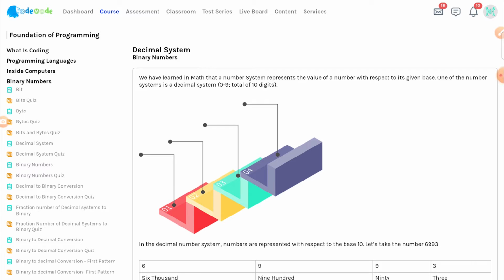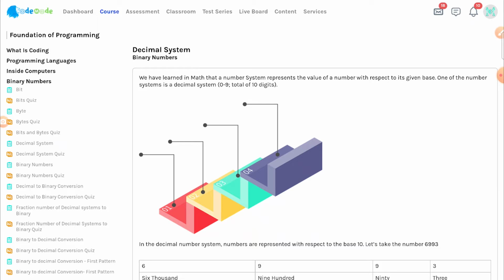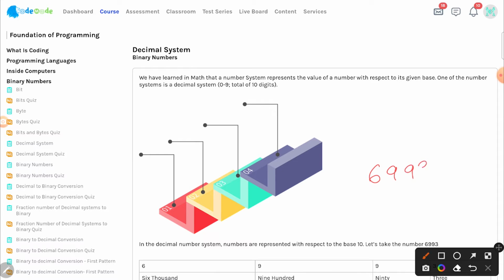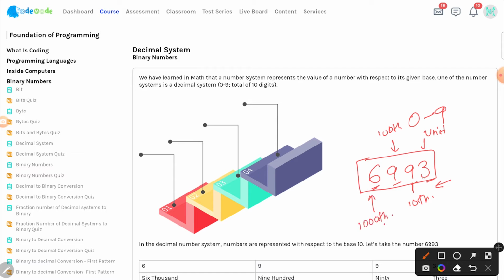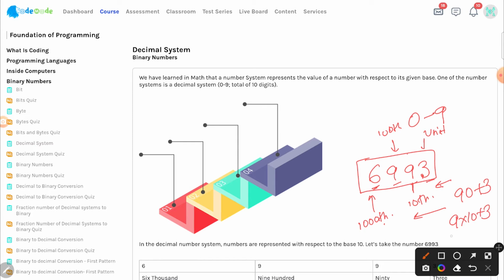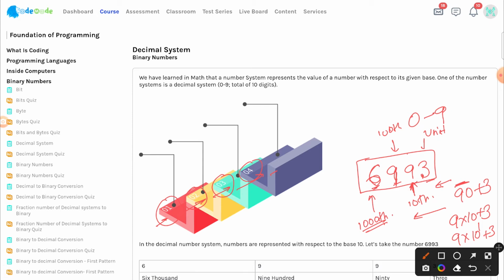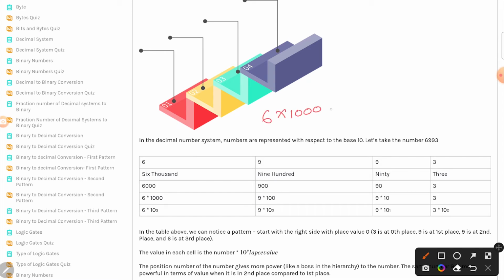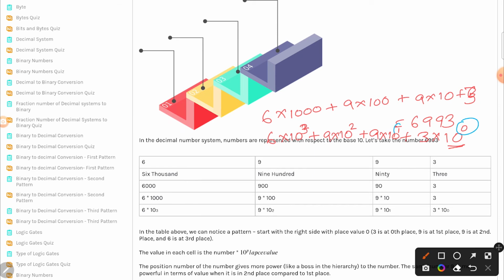What is Decimal number system II Foundation of Programming II Codemode